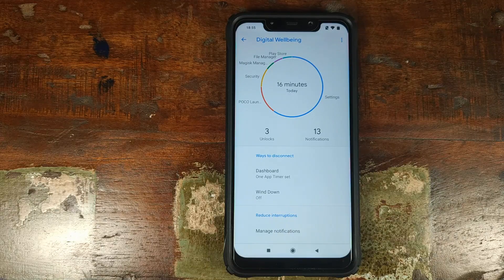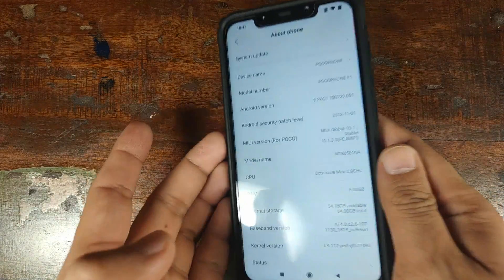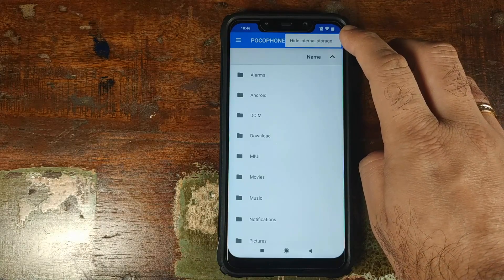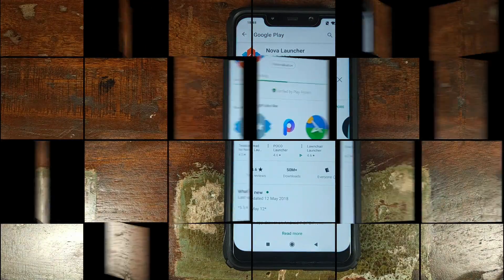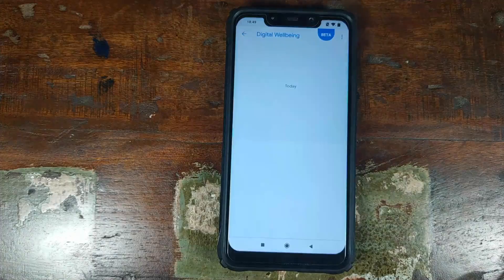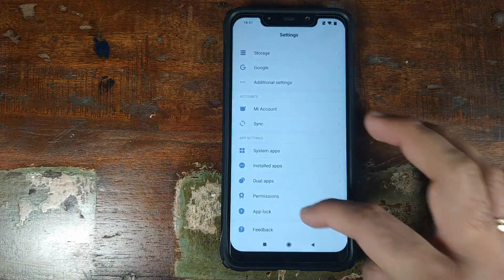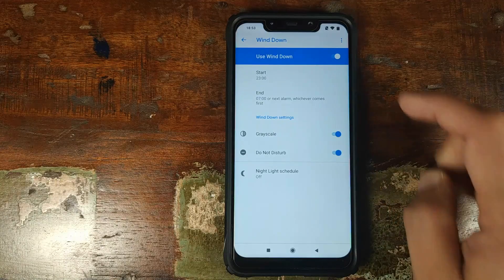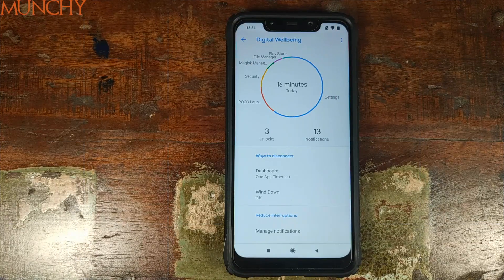Poco F1 Install Digital Wellbeing MIUI 10 Android 9.0 Pie (Root Needed)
Do you want to install Digital Wellbeing on your Xiaomi Poco F1 running MIUI 10 based on Android 9.0 Pie? This is a detailed video tutorial showing you how to install Digital Wellbeing with working Wind Down and App Timer on the Poco F1 running MIUI 10 based on Android 9.0 Pie. You need to be rooted using Magisk and must have Magisk Manager installed for Wind Down and App Timer to work. You will also need a third party launcher; and we will be using Nova launcher for this video tutorial.

60W Daylight LED Bulbs